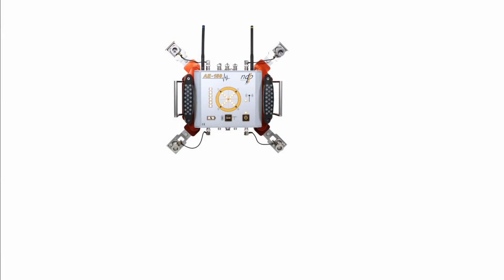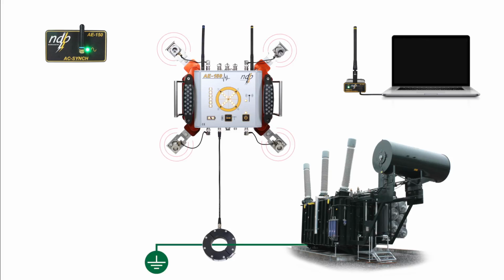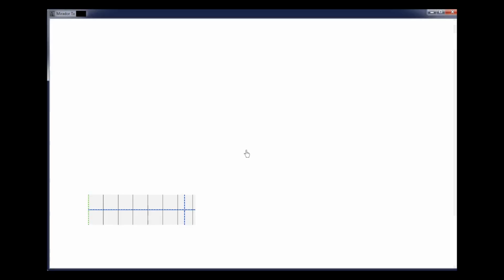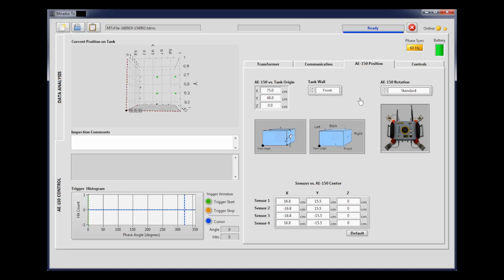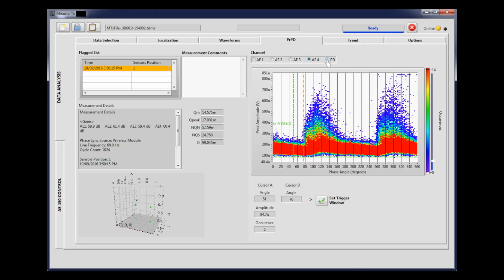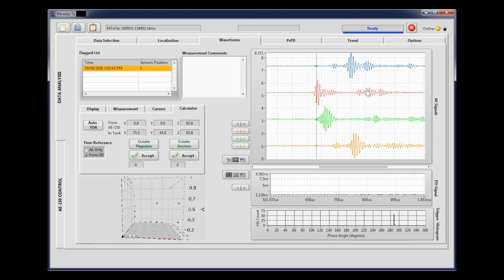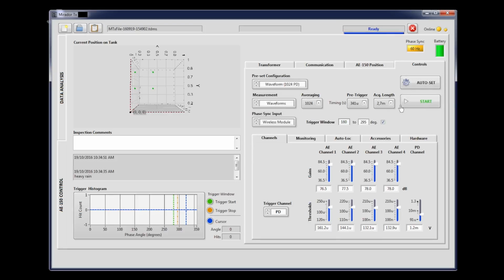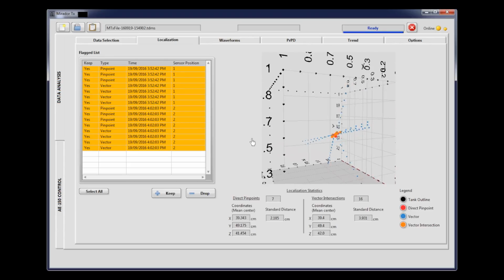AE-150, Partial Discharge Localization System for Power Transformers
The AE-150 is designed to detect and localize Partial Discharge activity inside oil-insulated power transformers. This instrument is a powerful diagnostic tool that combines electric and acoustic sensing technologies to perform partial discharge pinpointing.